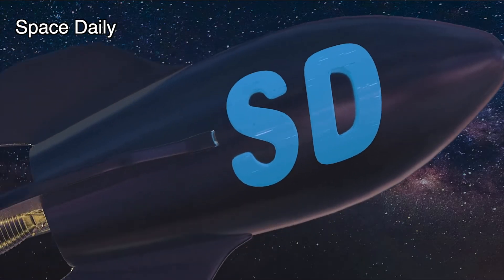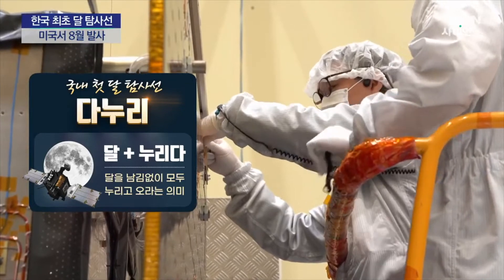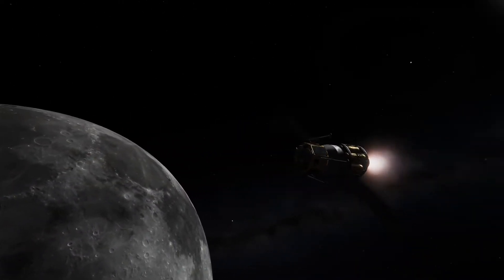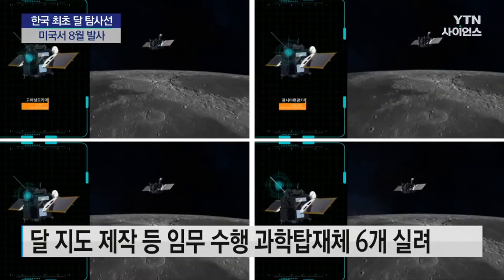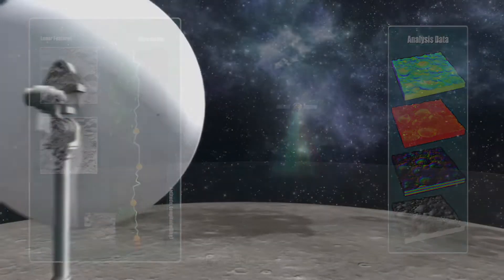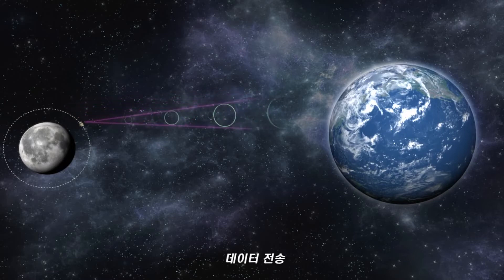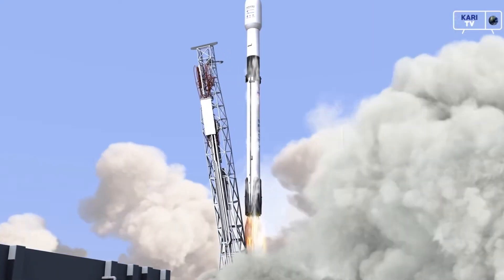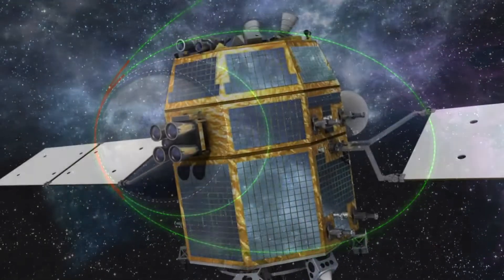Korea wants to launch Lunar Orbiter on a Falcon 9 rocket [space news]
Korea Aerospace Research Institute (KARI) wants to launch Korea Pathfinder Lunar Orbiter on 31 July 2022 on a Falcon 9 rocket.

Recently the spacecraft has been named as Danuri. Danuri is a combination of two Korean words, dal which means moon and nuri which means enjoy. According to the ministry, this new name implies a big hope and desire for the successful of South Korea's first moon mission.

Danuri is a part of KoreanLunarExplorationProgram (KLEP), which is divided in two phases. Phase 1 is the launch and operation of Lunar Orbiter, which will be the first lunar probe by South Korea. The key goals of the Danuri mission include investigation of lunar geology and space environment, exploration of lunar resources, and testing of future space technology which will assist in future human activities on the Moon and beyond.

Phase 2 will include a lunar orbiter, a lunar lander, and a 20 kg rover, to be launched together on a KSLV-2 South Korean launch vehicle from the Naro Space Center in 2025.

Danuri orbiter carries six science instruments with a total mass of approximately 40 kg (88 lb). Five instruments are from South Korea and one from NASA.

Lunar Terrain Imager (LUTI) will take images of probable landing sites for the 2nd stage lunar exploration mission and special target sites of the lunar surfaces with a high spatial resolution (less then 5 m). Wide-Angle Polarimetric Camera (PolCam) will acquire the polarimetric images of the entire lunar surface except for the polar regions with medium spatial resolution in order to investigate the detailed characteristics of lunar regolith. KPLO Magnetometer (KMAG) will measure the magnetic strength of the lunar environment with ultra-sensitive magnetic sensors. KPLO Gamma Ray Spectrometer (KGRS) will investigate the chemical composition of lunar surface materials. Delay-Tolerant Networking experiment (DTNPL) will perform a communication experiment on delay-tolerant networking (DTN), a type of interplanetary Internet for communication with landed assets.

NASA's ShadowCam will map the reflectance within the permanently shadowed regions to search for evidence of water ice deposits. The instrument is based on the Lunar Reconnaissance Orbiter LROC camera, but it is 800 times more sensitive.

The orbiter will perform at least three highly elliptical orbits of Earth, each time increasing its velocity and altitude until it reaches escape velocity, initiating a trans-lunar injection. After launch, it will take the spacecraft about one month to reach the Moon. It is expected that in December 2022 the spacecraft will enter the lunar polar orbit at an altitude of 100 km.

Materials: KARI